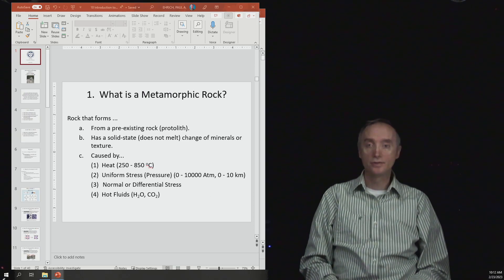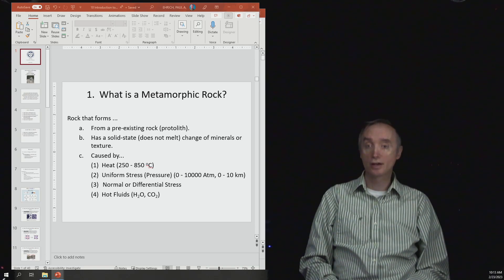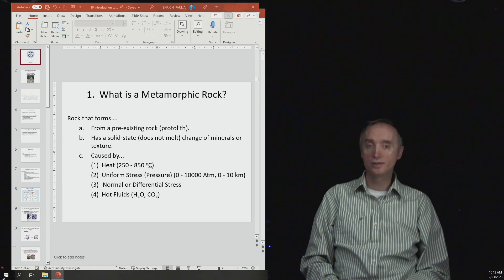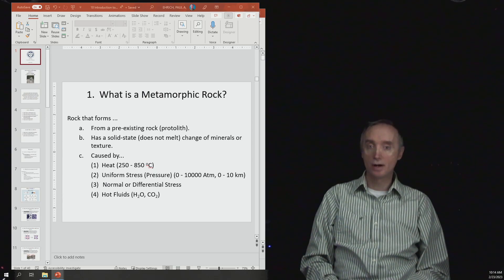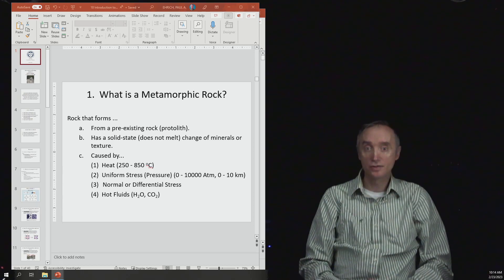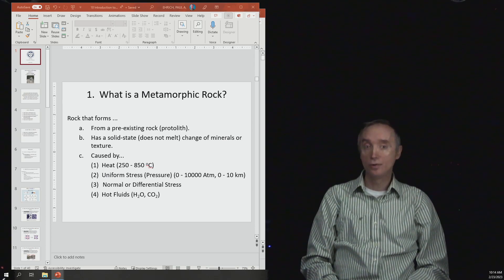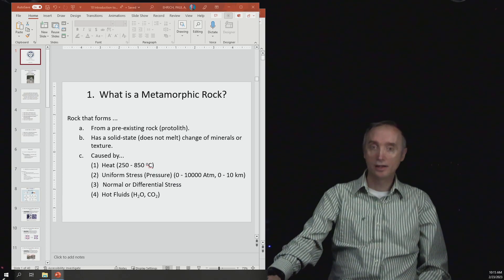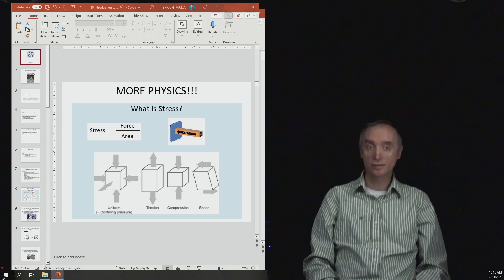Glg 7 2 What a Metamorphic Rock Is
In this segment of lesson 7 you will learn the definition of a metamorphic rock.